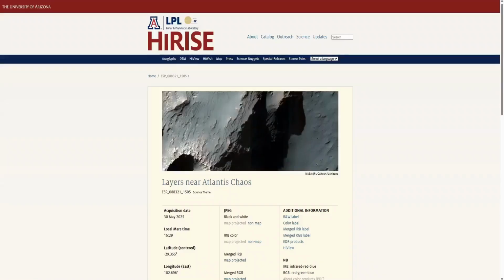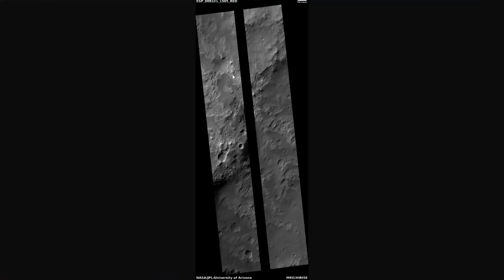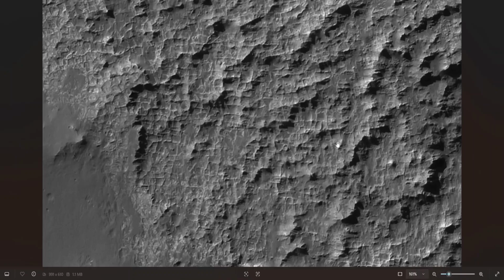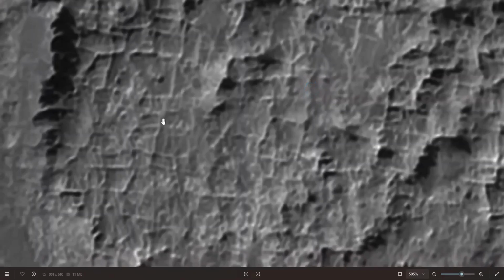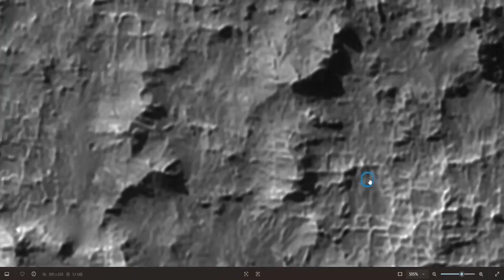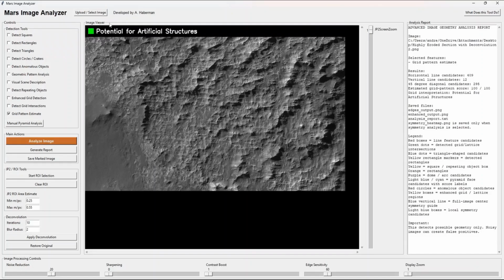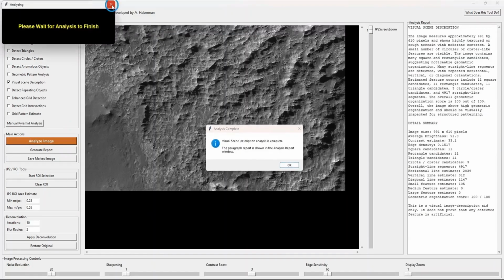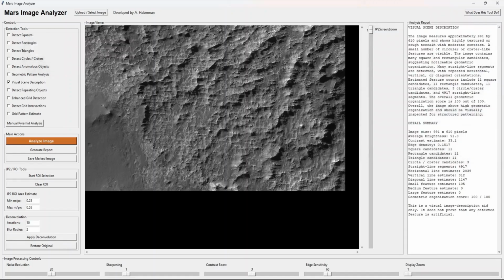The Extinct City -- Episode 9